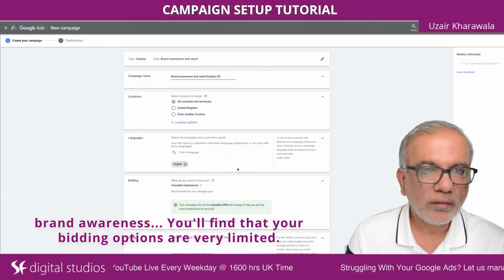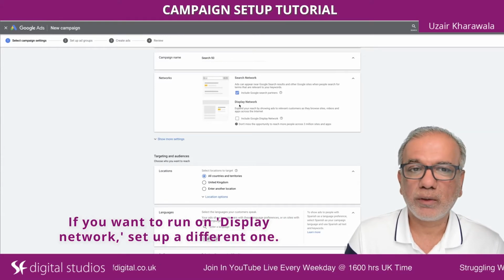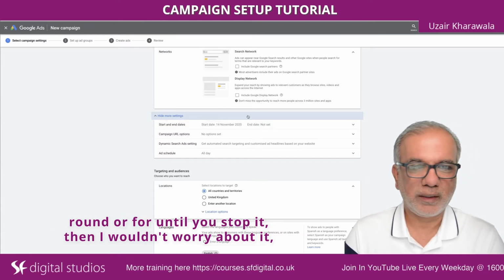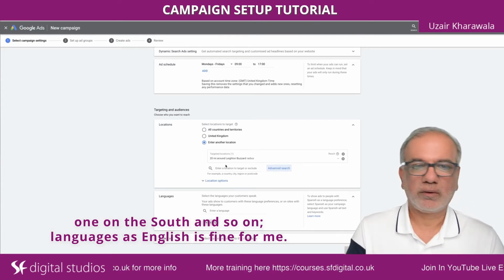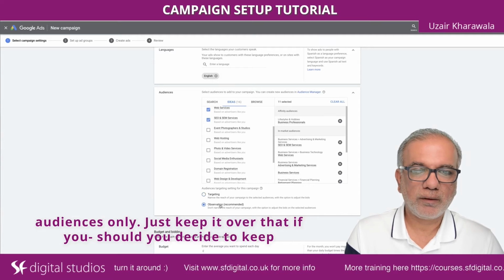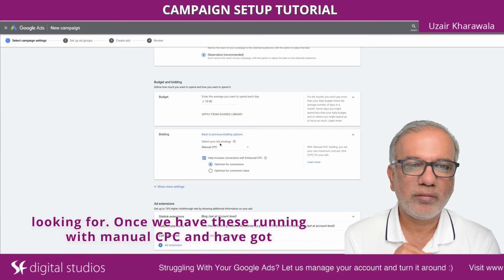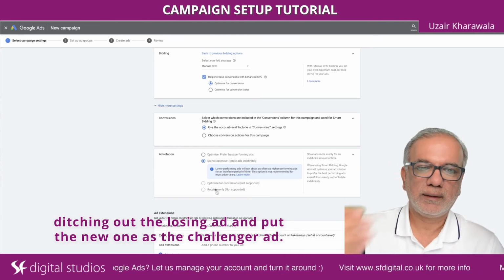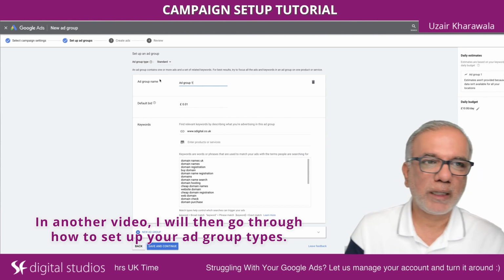Google Ads Campaign Setup | How To Setup A Google AdWords Campaign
One of the biggest mistakes we see when taking over the management of Google Ads campaigns is that the campaigns weren't set up properly. Putting in the time at beginning of your campaign to ensure it is set up properly will give you bigger and better results every time. In this Google Ads tutorial, you will learn how to setup a google ads campaign, in a few easy steps.

Free Resources